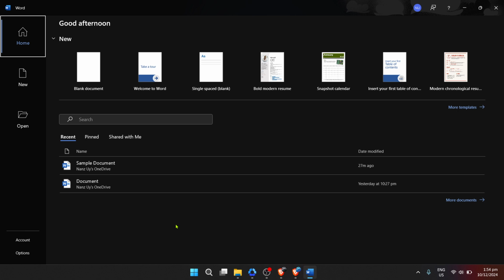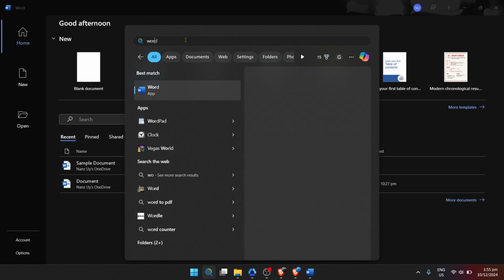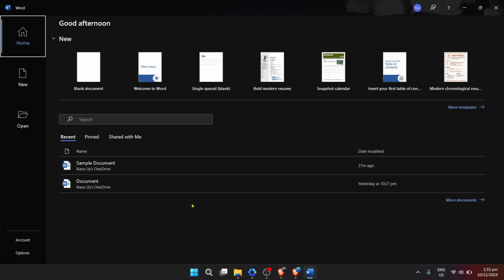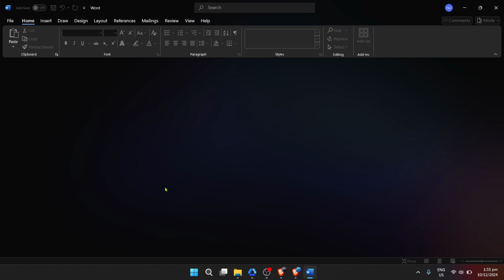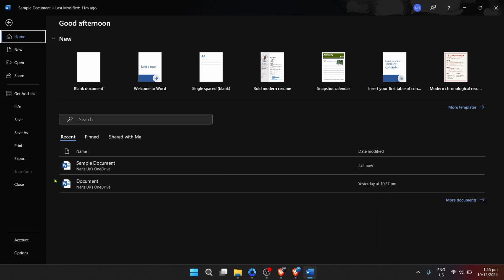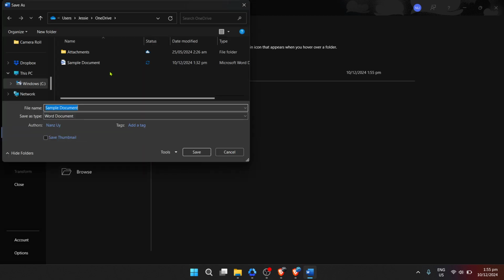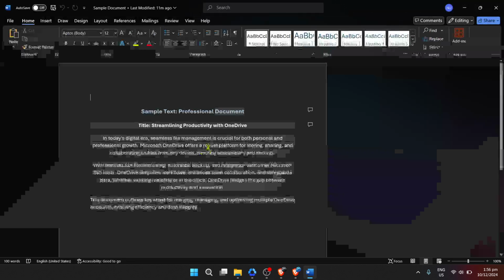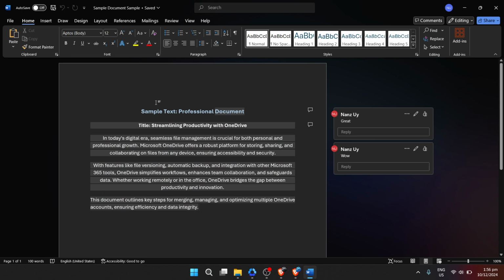How to Make Microsoft Word Copy (Full 2024 Guide)